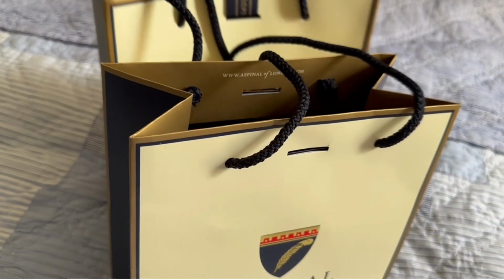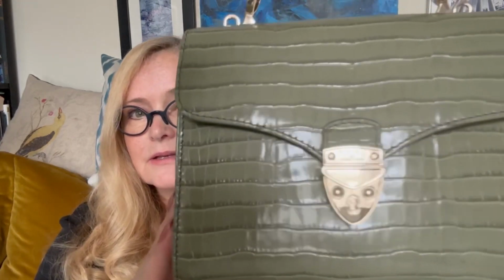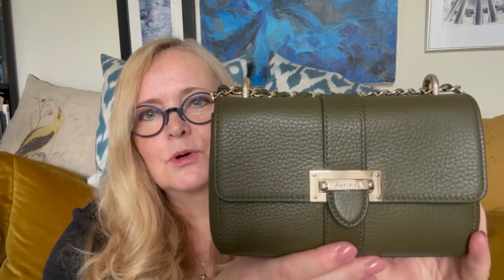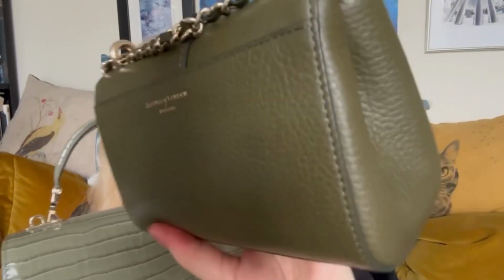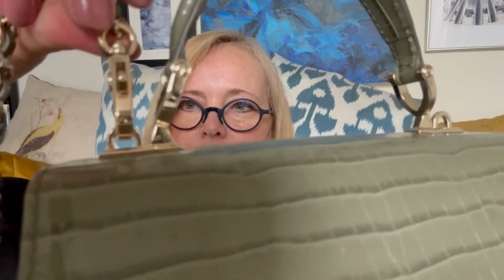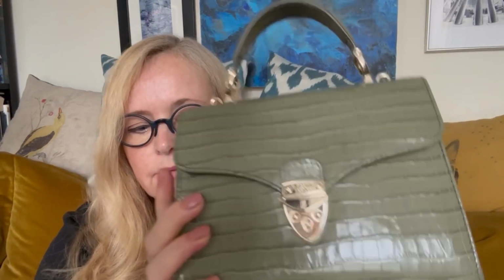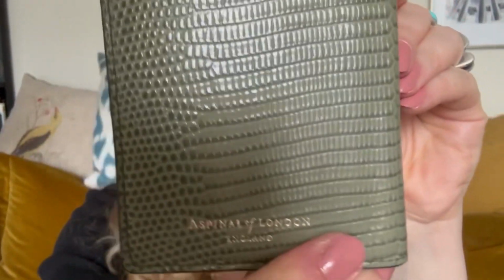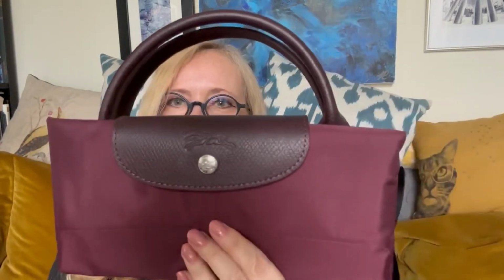Aspinal of London & Longchamp UNBOXING & REVIEW | ⭐️ HAUL | Affordable Luxury DESIGNER HANDBAGS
DOUBLE Aspinal of London handbags UNBOXING as well as a couple of Longchamp Le Pliage bags and Longchamp SLGs. I fell in love with the ASPINAL OF LONDON luxury handbags and I am loving both of them. I REVIEW the Aspinaloflondong MAYFAIR and LOTTIE handbags . I hope this video will help you make a decision, if you are considering any of these luxuryhandbags .

I hope you enjoy this handbag HAUL . What do you think of my Aspinal purchases?

As always, key moments are timestamped below.

Thank you for watching, it would mean so much to me as a small YouTuber if you would take a moment to SUBSCRIBE so you don't miss my latest videos - and give this Video some THUMBS UP love too 💕

Thanks so much for your kind support 💕.
Have a fabulous day wherever you are in the world

⭐️YOUTUBERS MENTIONED⭐️

- @Minks4All - So sorry, I obviously got Minnie’s Youtube channel name wrong in the moment of filming, apologies for that. Her Aspinal of London unboxing video, which inspired my purchase, is - go check it out.

- @nickjsne - also check out Nick’s channel. He has a great Longchamp collection and puts out lots of interesting content. Check out this video which has some really special pieces;

⭐️CHAPTERS - TIMESTAMPS⭐️

00:00 - HAUL - Unboxing and review of Luxury handbags from ASPINAL
01:00 - Unboxing my first TWO Aspinal of London handbags
02:59 - Unboxing the MAYFAIR from Aspinal of London
06:40 - Unboxing the LOTTIE from Aspinal of London
09:39 - Bag Comparison and indepth REVIEW
17:41 - LONGCHAMP Le Pliage bags and SLGs

⭐️SOCIAL MEDIA - Find me on other channels ⭐️

So much design
London SE8 9FX